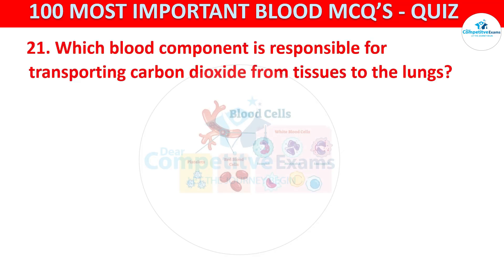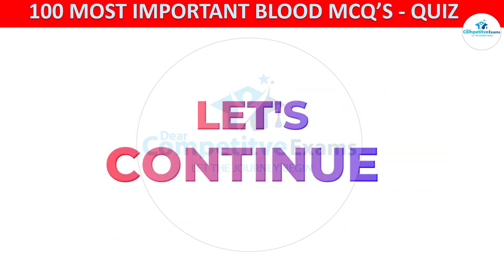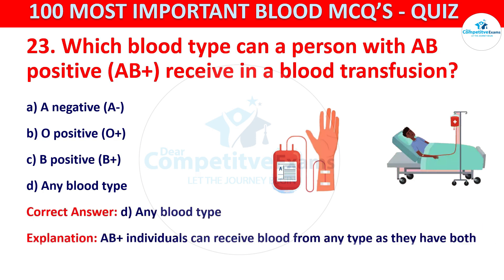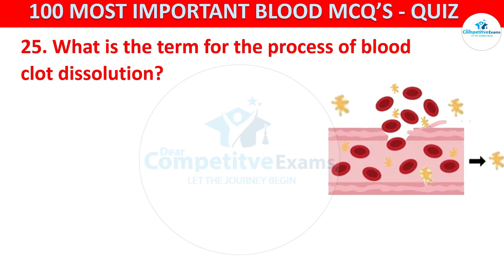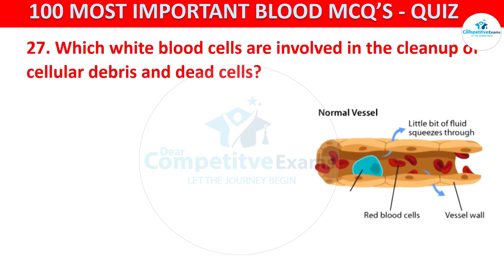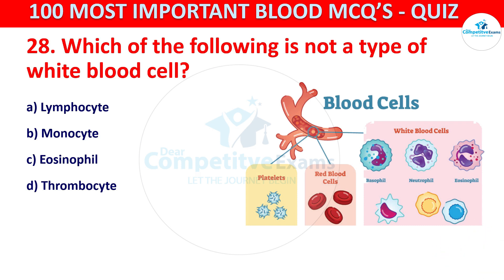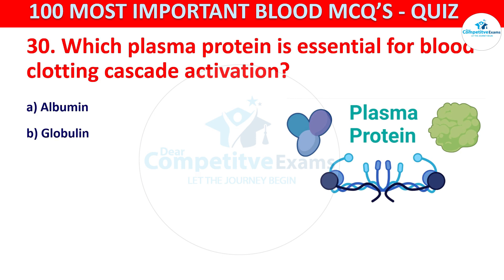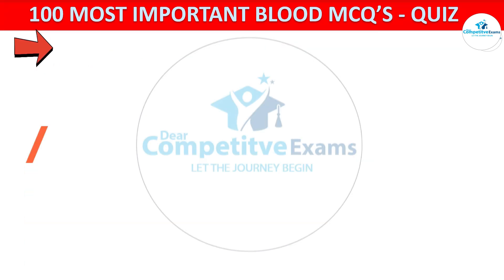blood mcqs with answers Part 3 |blood mcqs for neet in english | blood mcq gdc | neet 2024 exams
this video is THIRD PART of the 𝟏𝟎𝟎 𝐛𝐥𝐨𝐨𝐝 𝐦𝐜𝐪𝐬 𝐰𝐢𝐭𝐡 𝐚𝐧𝐬𝐰𝐞𝐫𝐬 𝐒𝐞𝐫𝐢𝐞𝐬. if you missed the first 2 PARTS partS, the links has been shared below.